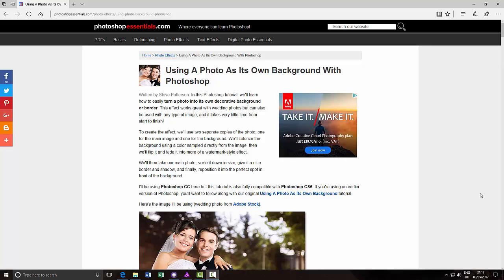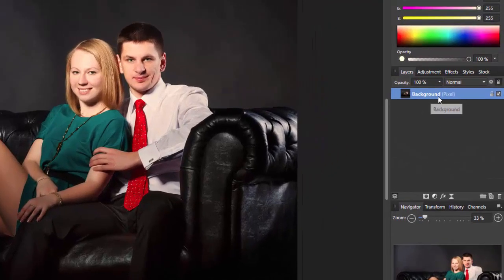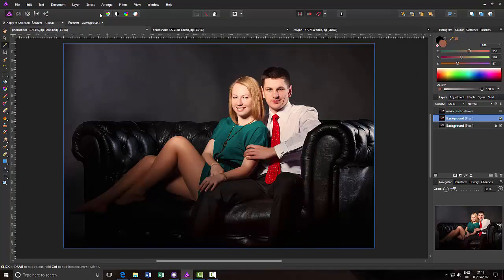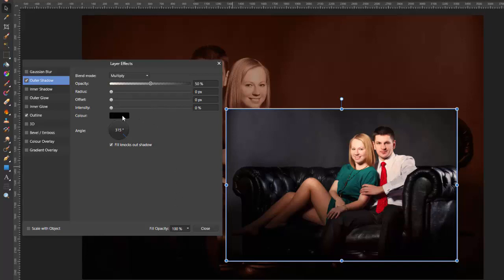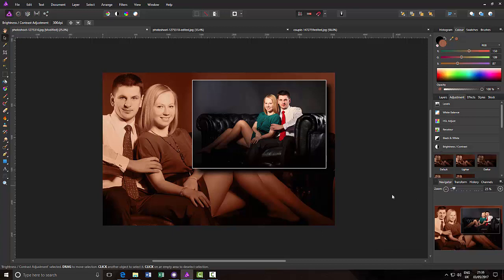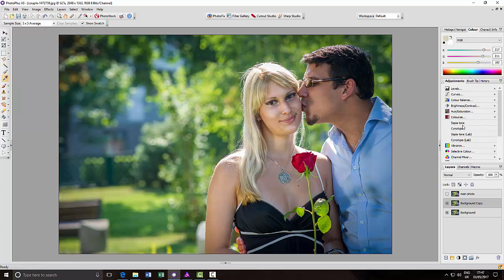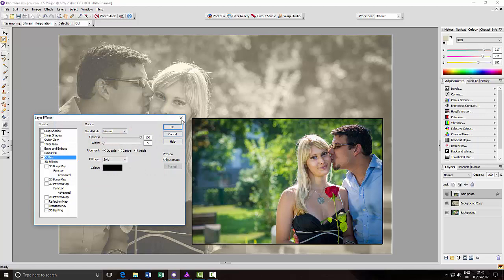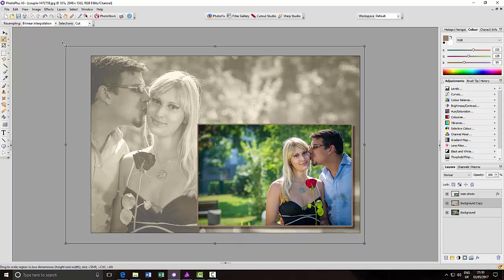Affinity Photo and PhotoPlus - Using A Photo As Its Own Background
Following and adapting a written Photoshop tutorial to make an image its own background. I have made this tutorial in 2 parts. The first is for Affinity Photo and the second for Serif’s older program PhotoPlus.

I have used a different image (both from Pixabay) for each program. I think I should have selected a lighter colour for the background tone, may be from the lady’s face rather than her tights. But I actually like the end result, so I left it in. It does show how the colour you select alters the end result.

Pixabay Image used in Affinity Photo part of Tutorial